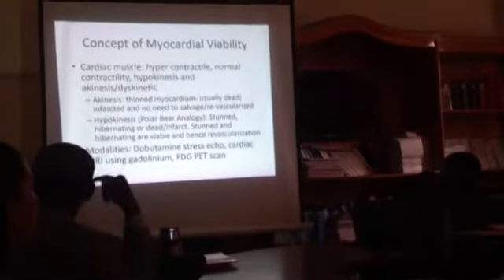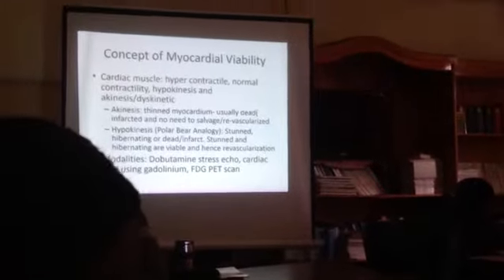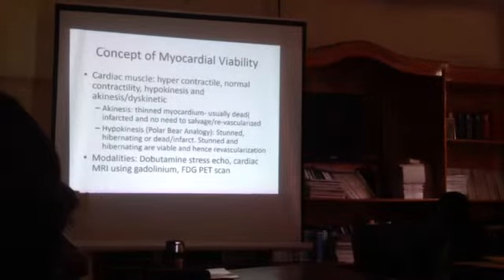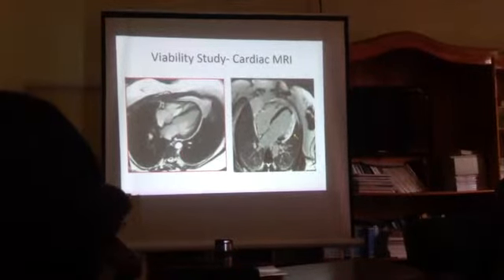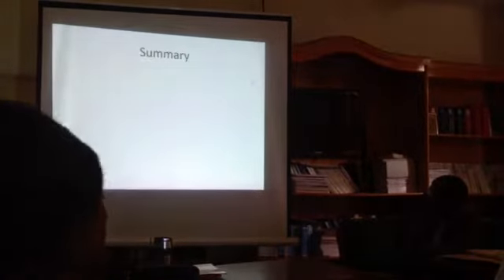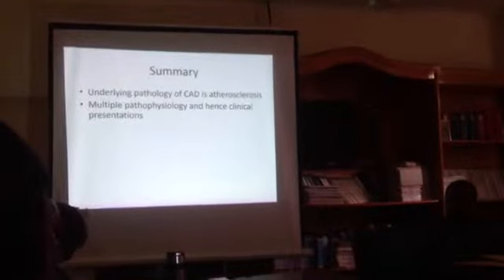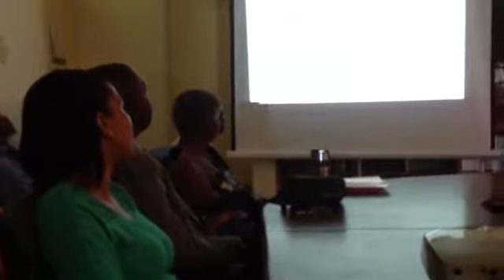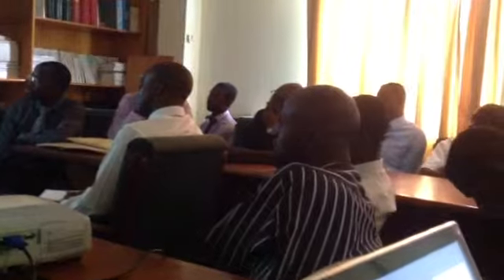Dr. Joseph Yeboah. CAD. Pathophysiology, different treatment pathways. Part 3